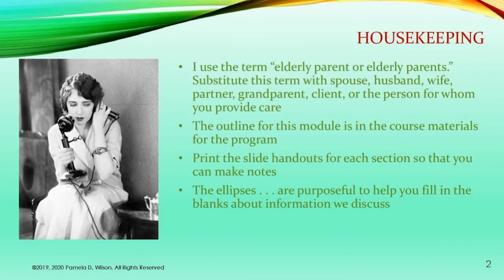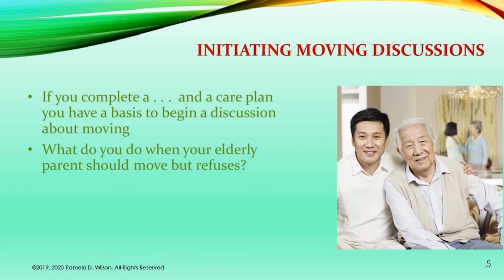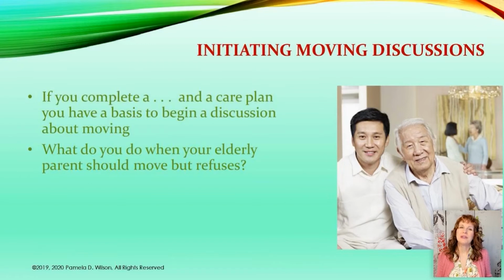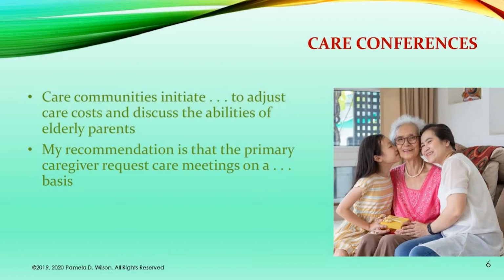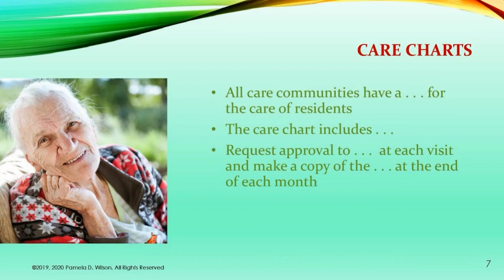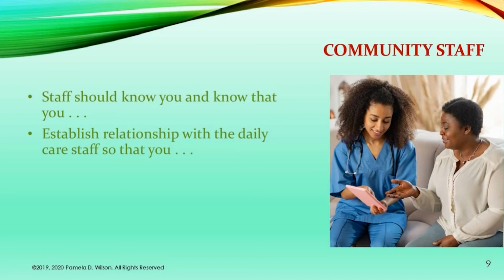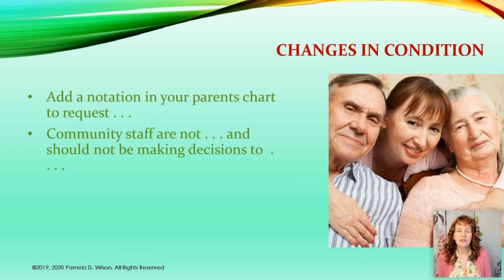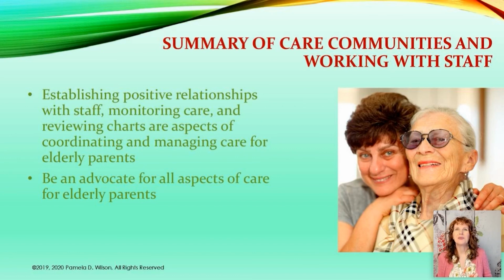How to Choose a Care Community for an Elderly Parent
How to choose a care community for an elderly parent? If your elderly parent wants to remain at home, how do you bring up the discussion about moving? Or if you've tried to have this discussion, how do you make a second or third attempt?

The time to move elderly parents may be when the care time and requirements of parents are greater than the care adult children or paid caregivers can provide or there are safety concerns with a parent living alone.

In this caregiver program, you will be able to identify steps to find a care community to meet the long-term needs of parents and create a process to remain involved in overseeing care.

Are you interested in detailed step-by-step information for caring for elderly parents? It's here in Pamela's caregiver webinar program.

How to Manage Healthcare Providers for Elderly Parents is Module 8 of the online caregiver program Support Caring for Elderly Parents by caregiving expert Pamela D Wilson. This is Module 8, Section 3.

By caregiver request for education all in one place, Pamela is making this program available with the webinars here and additional research, slide decks, and materials on her website.

Four sections in Module 8 include about 2 hours of practical step-by-step information for family caregivers who become involved with doctors, hospitals, and other medical providers.

If you're serious about learning how to care for aging parents or yourself, this caregiver E-course might be exactly what you're looking for—caregiver education, knowledge, research, and proven tips all in one place.

To check out information about this complimentary caregiver e-course and the topics for all eight modules visit the main program page: